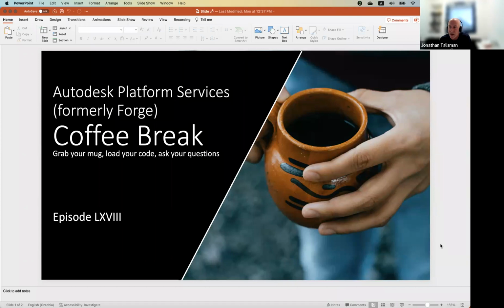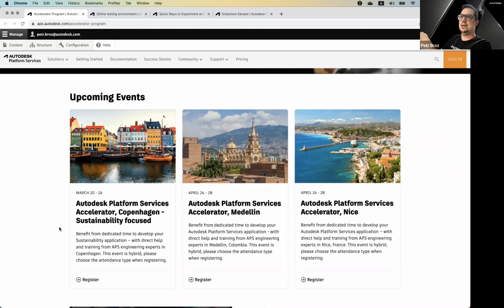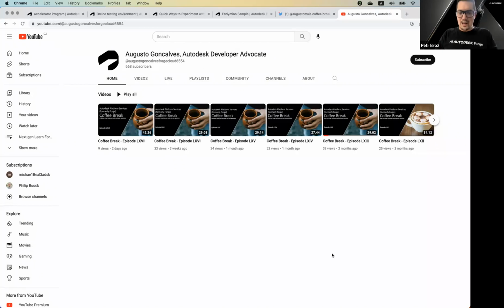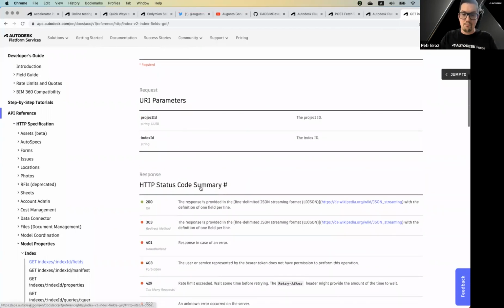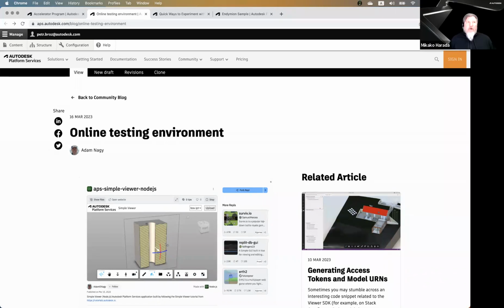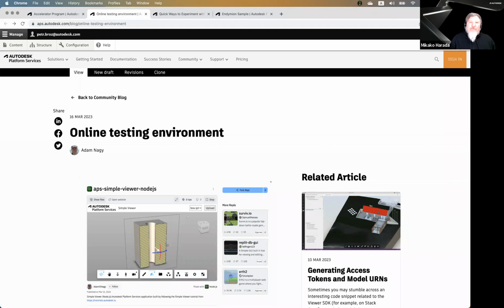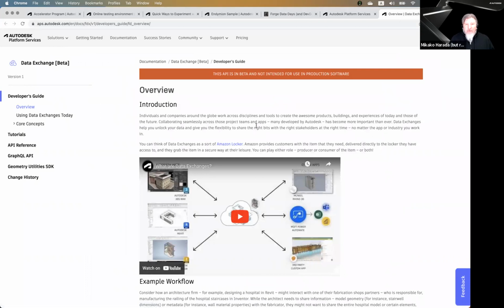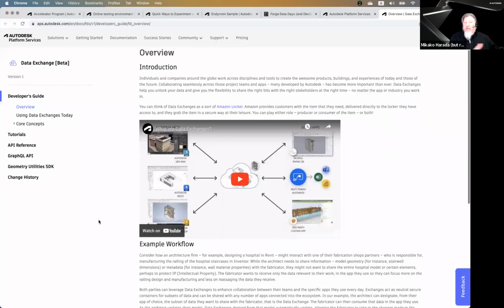Coffee Break - Episode LVXIII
Autodesk Platform Services (formerly Forge)